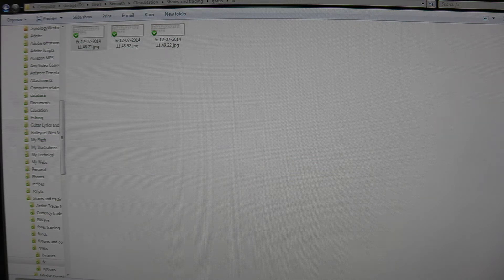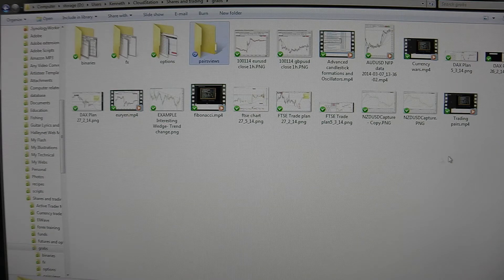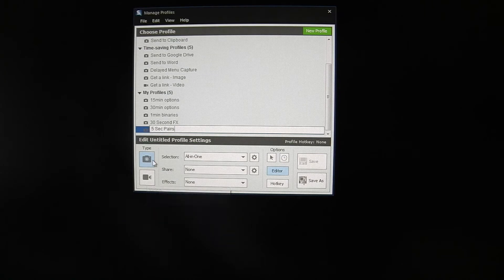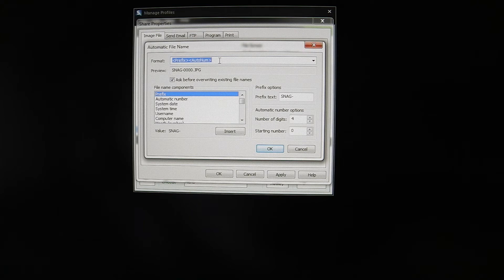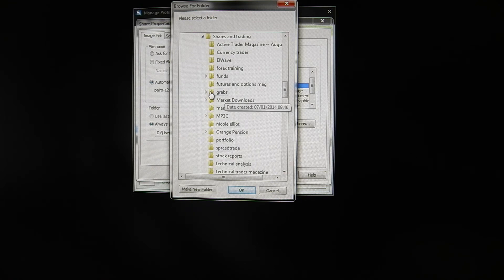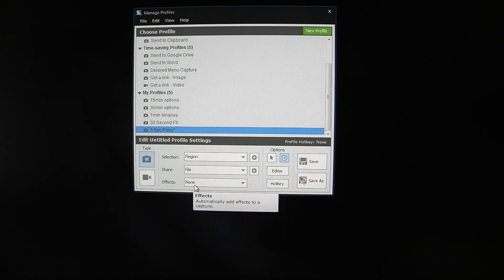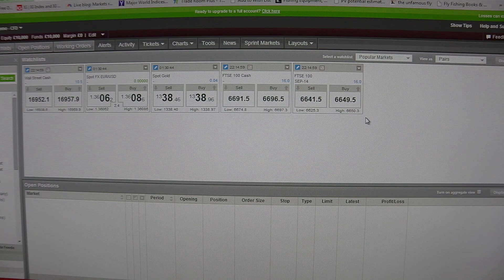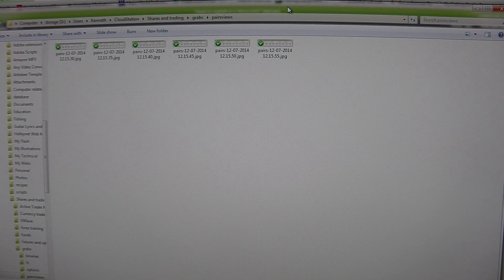snagit timed captures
How to set up timed captures in Snagit